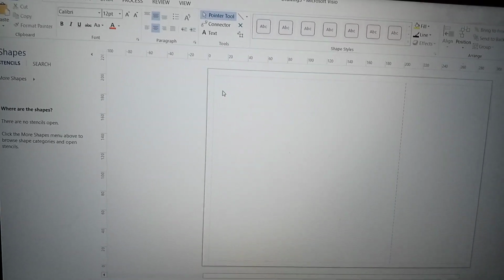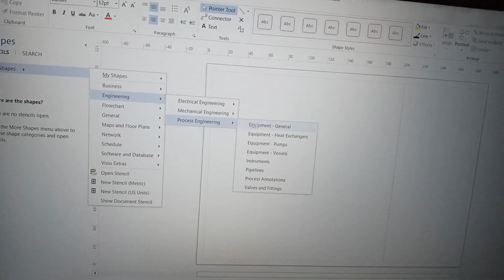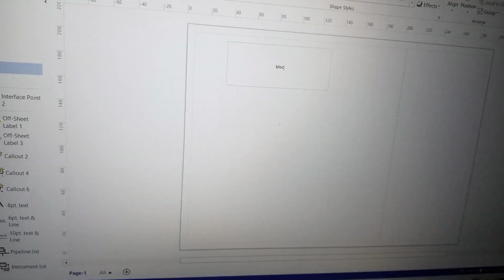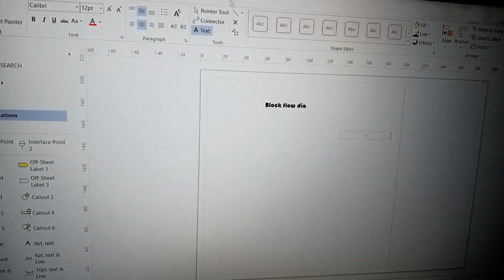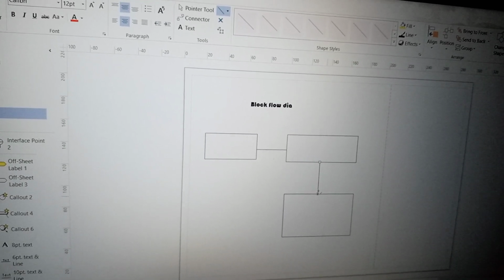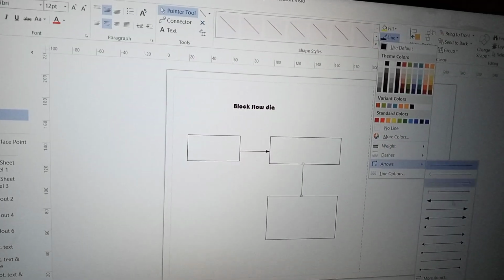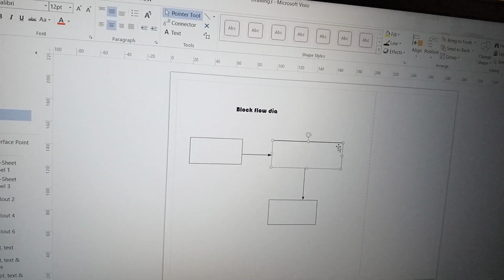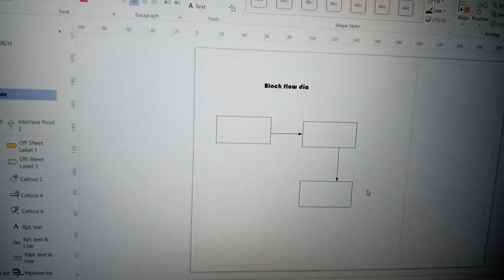How to draw BFD (Block Flow Diagram) on MS-Visio. Basics of MS Visio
Basics of MS visio
Drawing a box
Typing a text
Drawing a line
Changing a line into an arrow
Block flow diagram